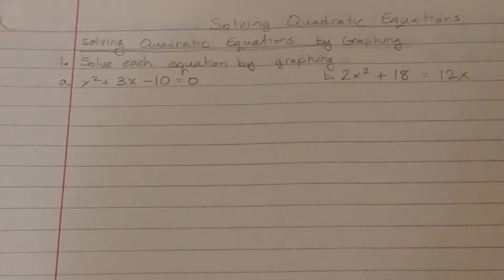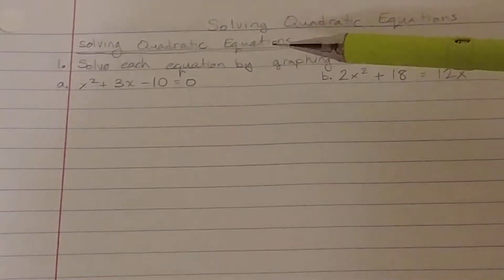Alg 2 Solving Quadratics by Graphing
Sorry for the big mistake. 3.1